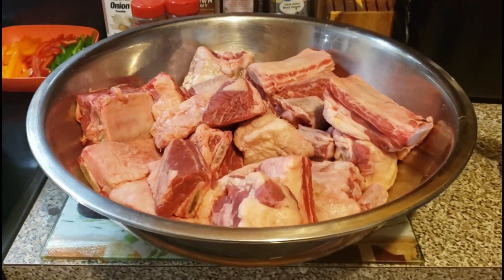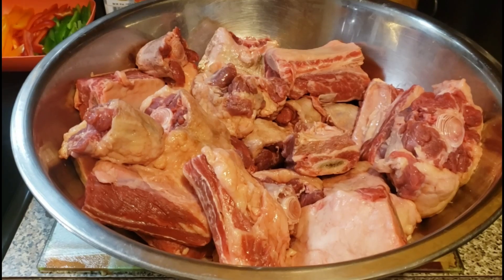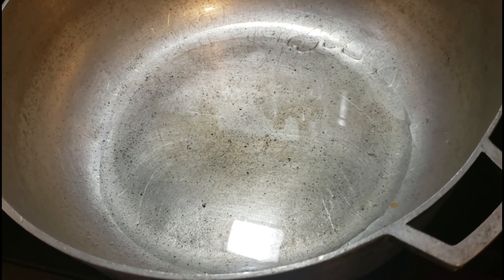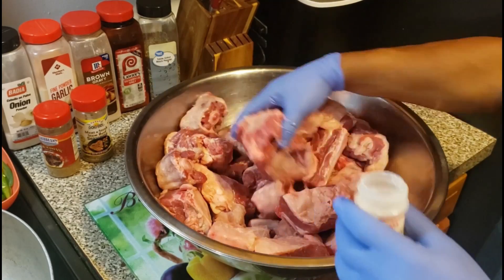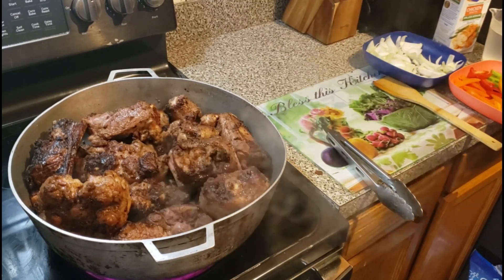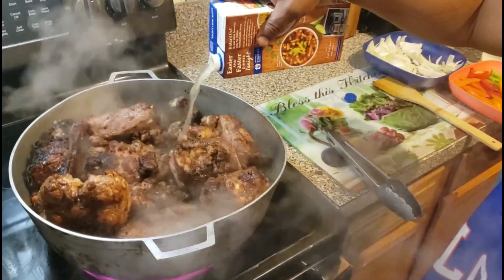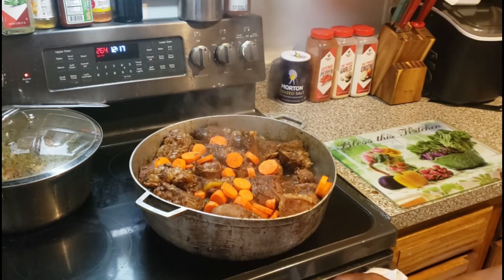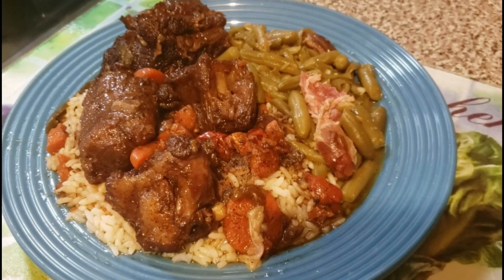OXTAILS & BEEF SHORT RIBS RECIPE!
recipe.   13lbsof beef.     season with meat tenderize let sit for 30min. then add  1/2cupofbrown gravy pdr.   1/2cupofgarlicpowder. 1/4cupofonionpdr.    1tbspoonofsaeson salt.   1/4cupofstew beef season  1tbspoonof carribean oxtail season.  1& 1/2tbspoon of blk ppr.  sear meat in a pot with vegetable oil. after searing meat.  remove meat and scrape the  pot , add meat back and then add chicken or beef broth with water halfway,  cook for 1 hour and then put in oven for 2 1/2 hours at 300 degrees until tender,, then serve..

$Grich2